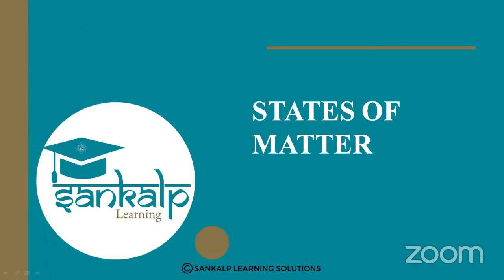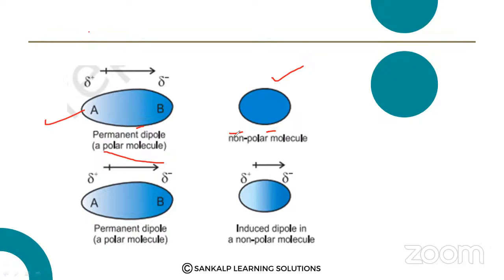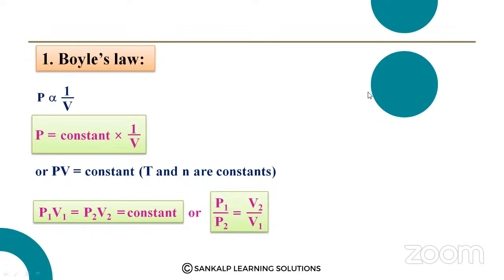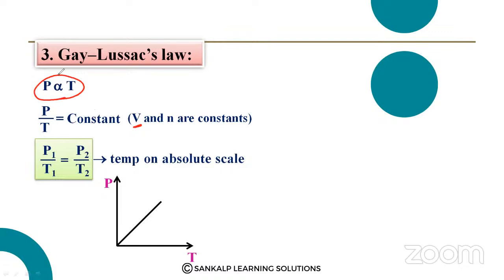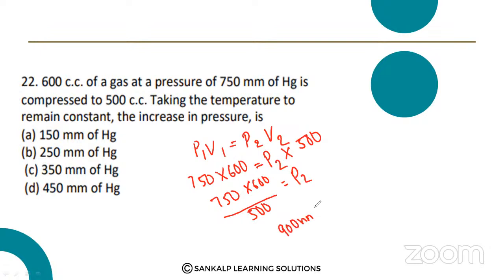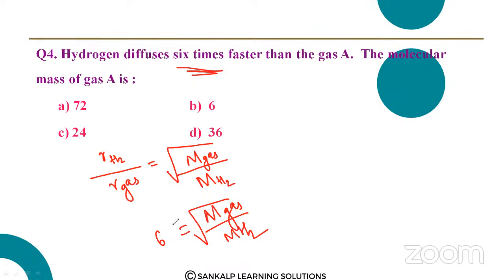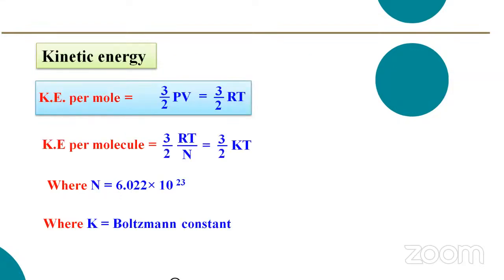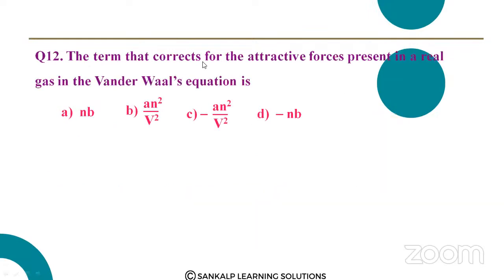Rotary Sankalp K-CET Class 8 - Chemistry - States of Matter